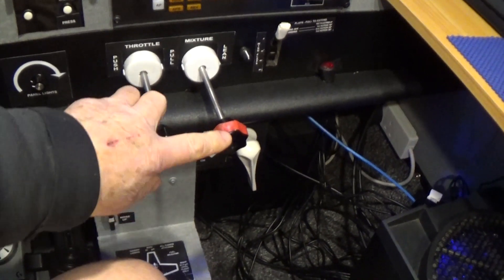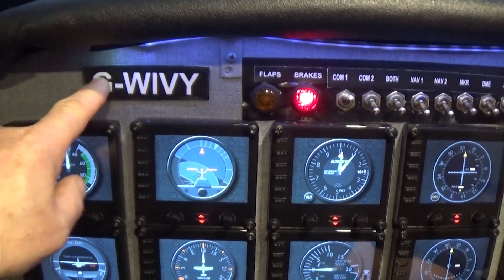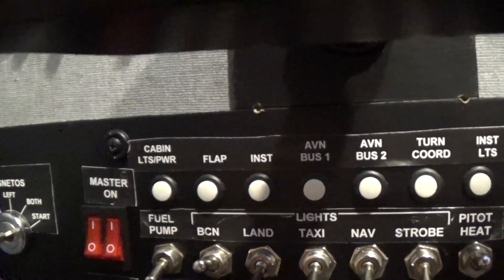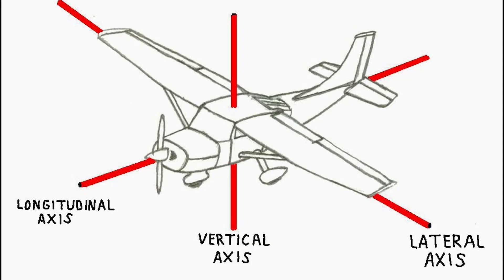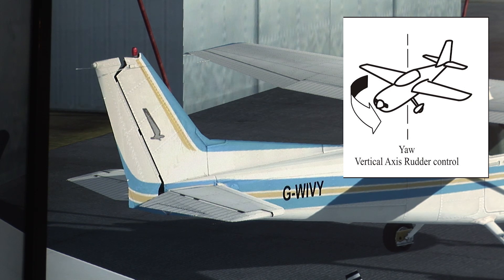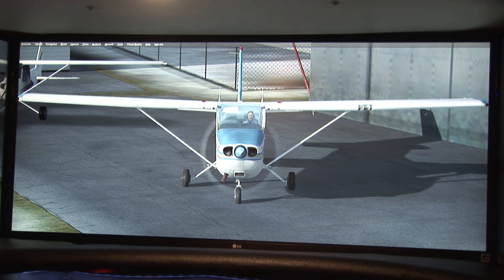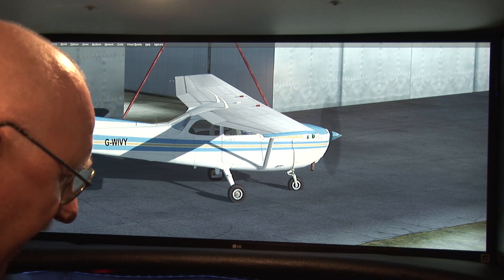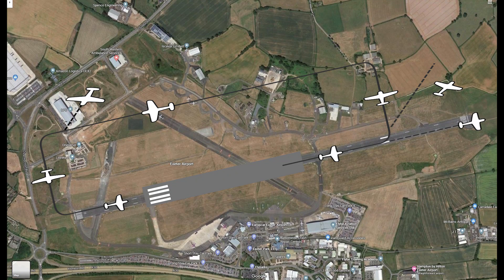4: Starting the Engine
In the fourth episode of this series, I explain how to start the Cessna, along with an explanation of how the control surfaces work and how the lights work. The video is 1080 HD and is free to download with no attribution necessary.